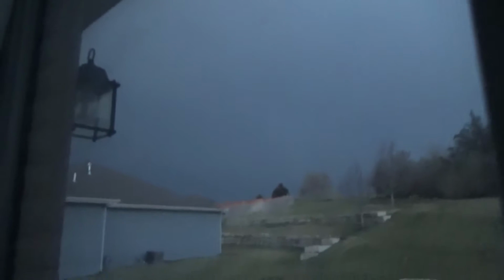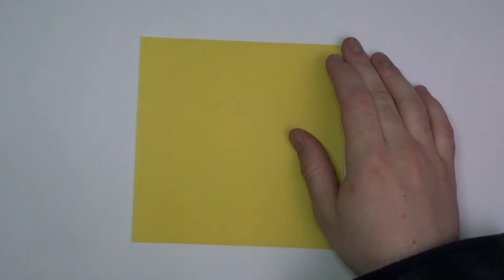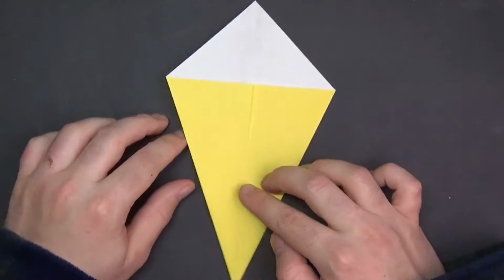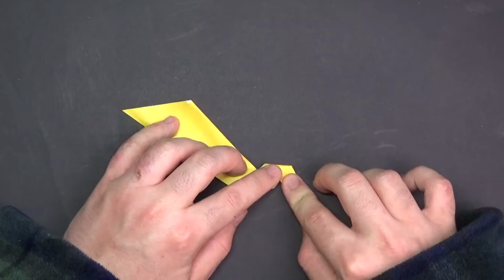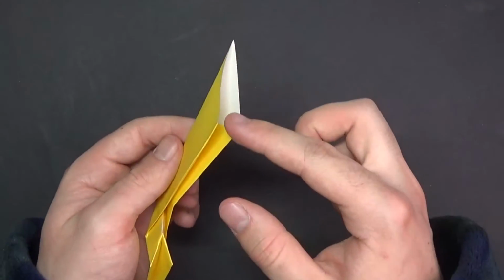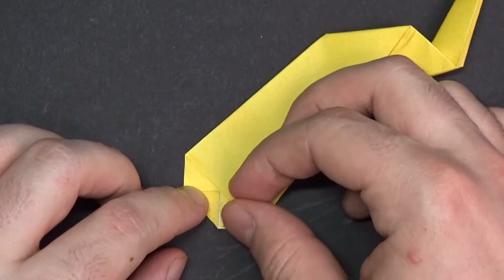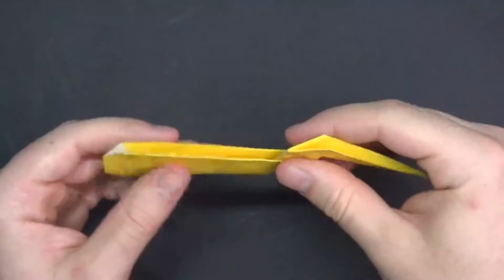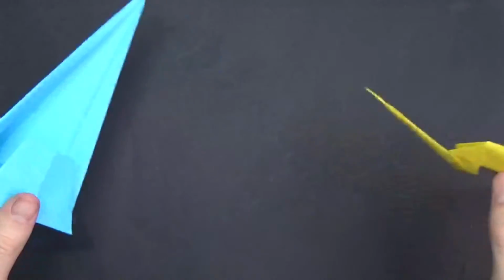Origami Lightning Bolt - Pure Origami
It's almost tornado season and the thunderstorms are approaching. In this video I show how to make a simple origami lightning bolt from one uncut square. Enjoy!

Difficulty: Simple